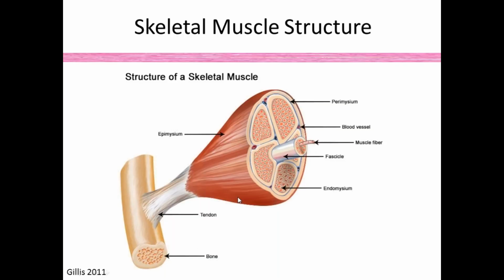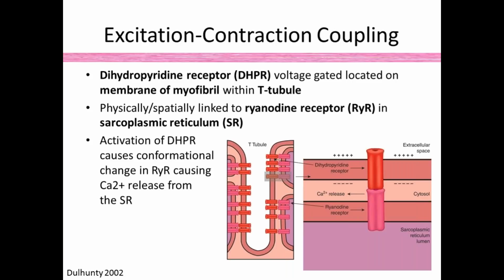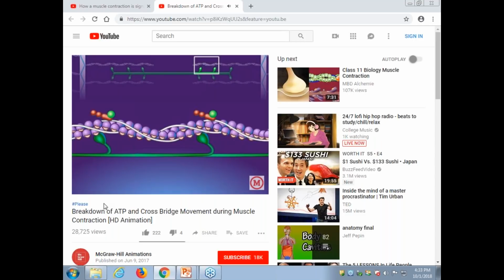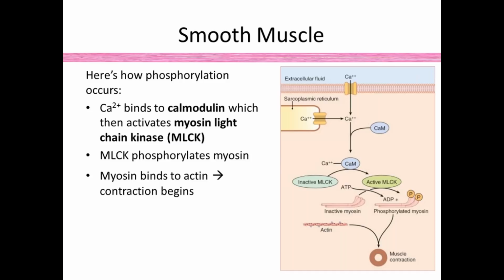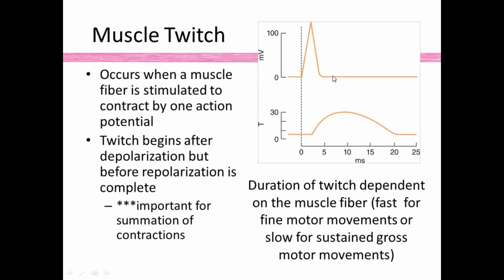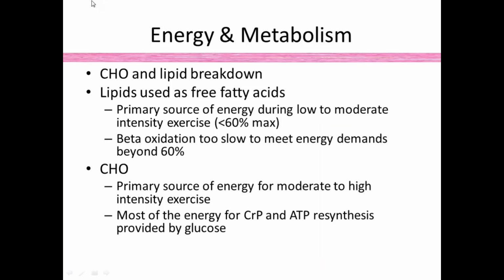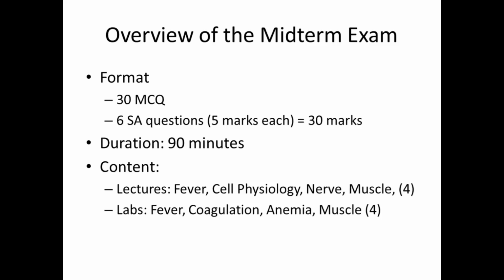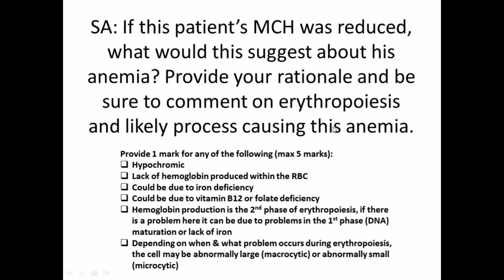BAs118 Muscle Physiology